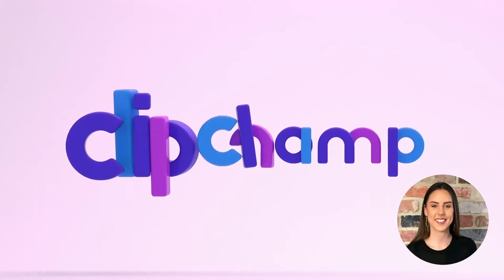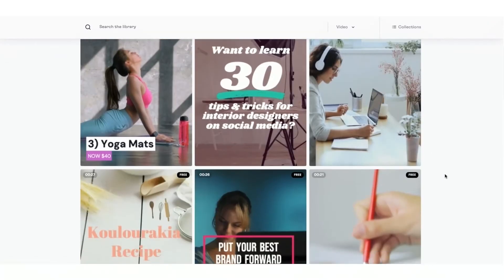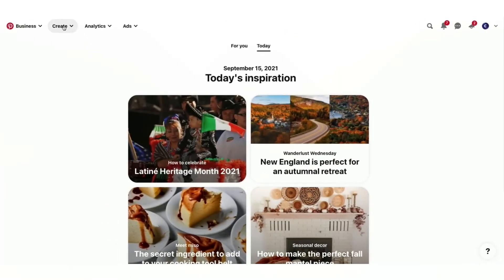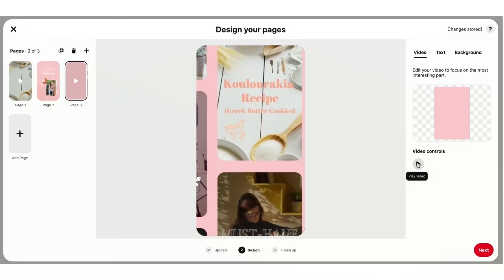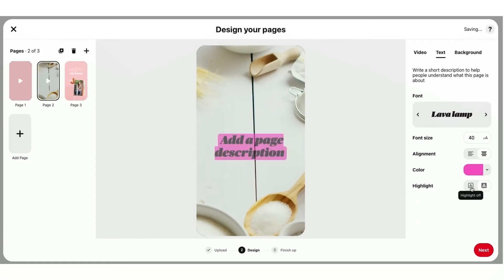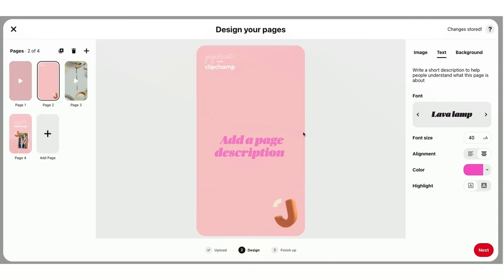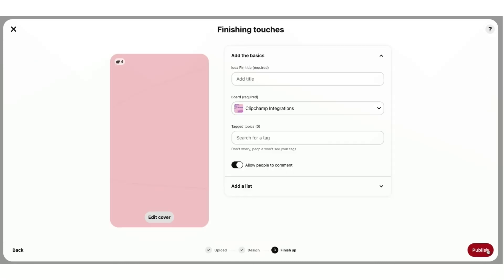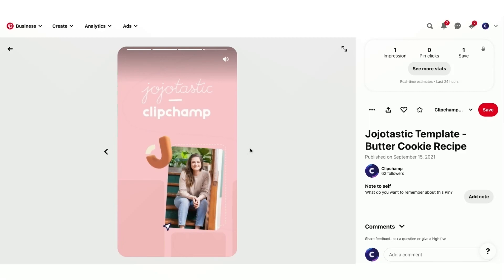How to create a Pinterest Idea Pin with Clipchamp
Pinterest Idea Pins make it easy for creators to publish high-quality, long-lasting, save-able content directly to Pinterest. In this walkthrough, Paige runs you through how to make a Pinterest Idea Pin using one of the Clipchamp templates in collaboration with pinner Jojotastic!

For more information on how to create a Pinterest Idea Pin in Clipchamp,

Join over 17 million Clipchamp users to create videos on the best free video editing software.

Correction: 1:23 Testing YouTube Correction Cards

Check us out on socials, and follow us for video editing tips, new features, and updates: